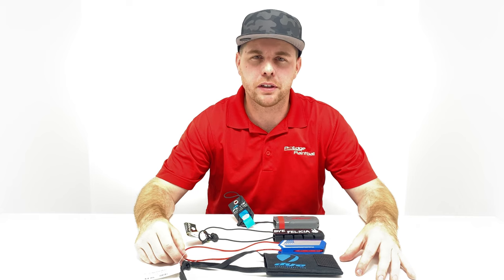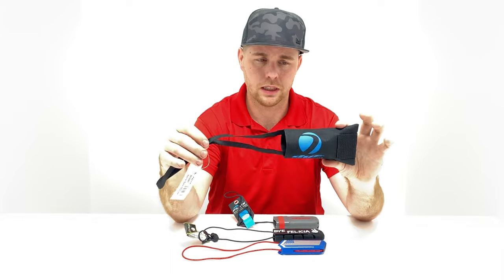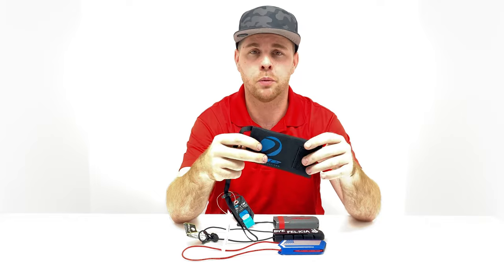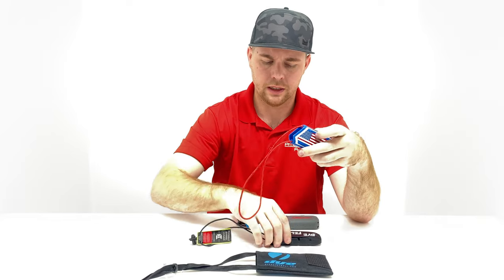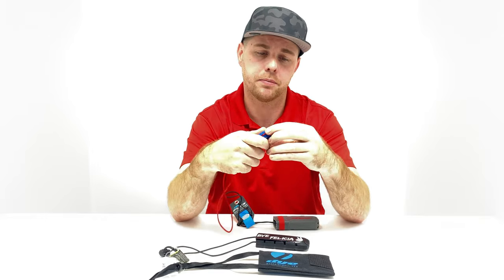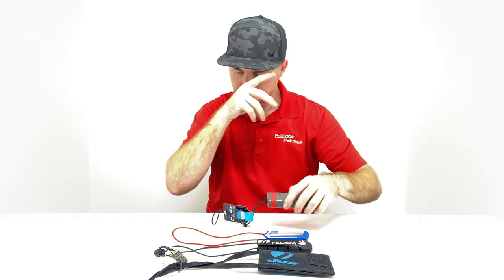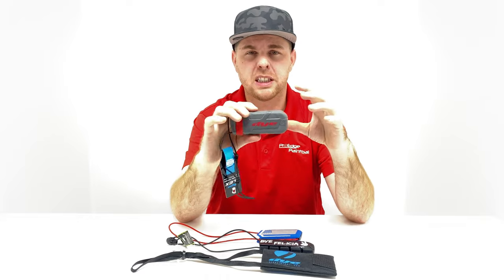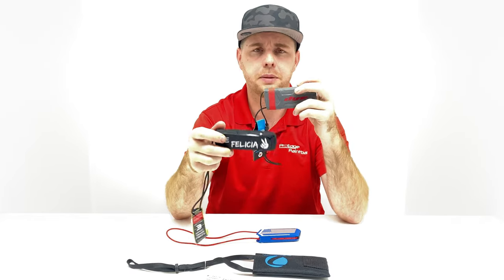Worth It? Rubber vs Cloth Barrel Socks : Available today at ProEdgePb.com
Always wonders if a $12 barrel sock is worth it vs the $5 cloth barrel sock?